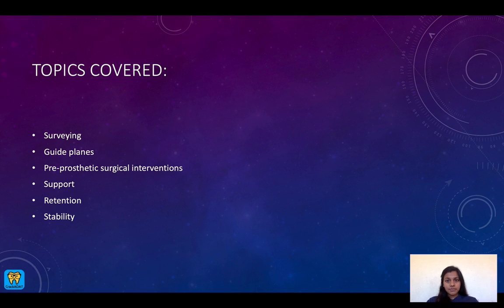ADAT Exam - Prosthodontics Lesson 7 (CrackADAT.com)